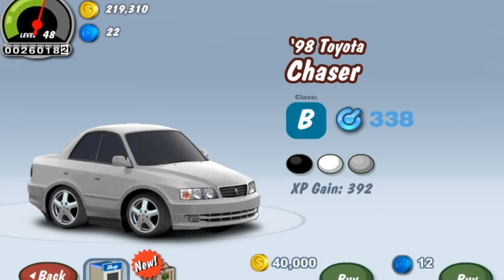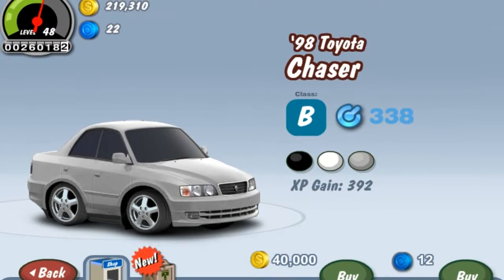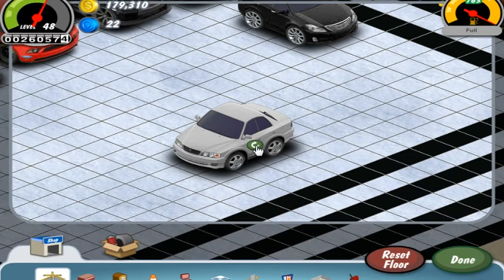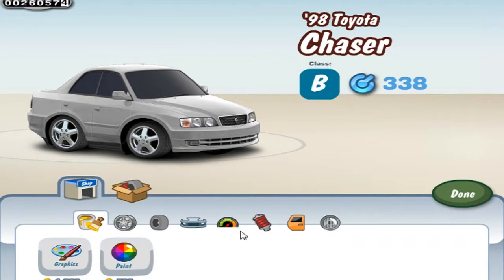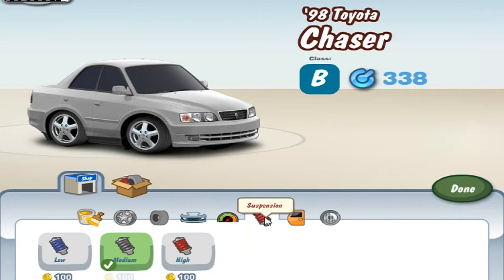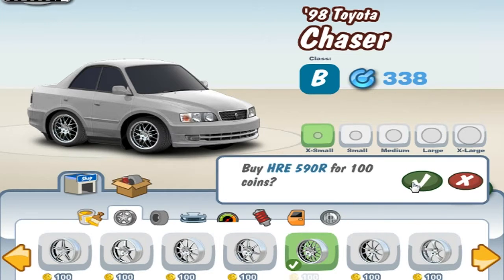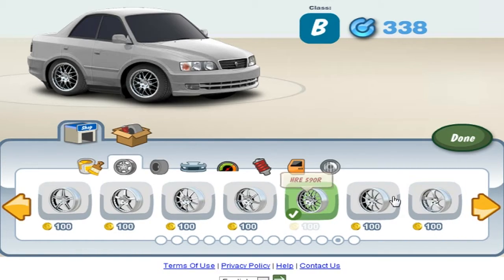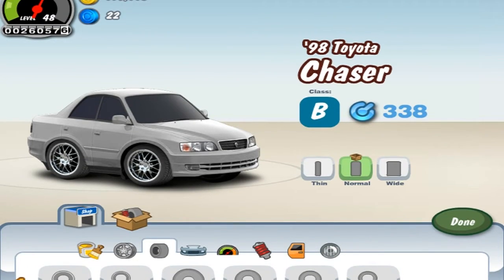Car Town EX Exclusive Reviews #4: '98 Toyota Chaser!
I like that car, do you? Comment to share your opinion!